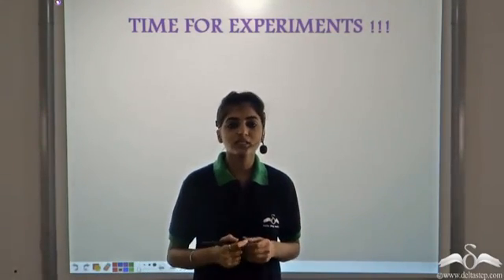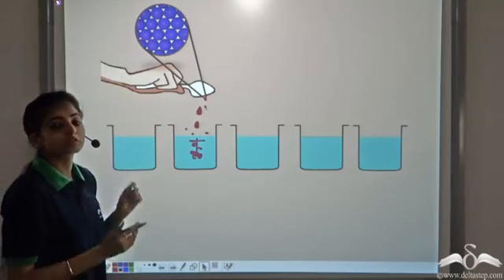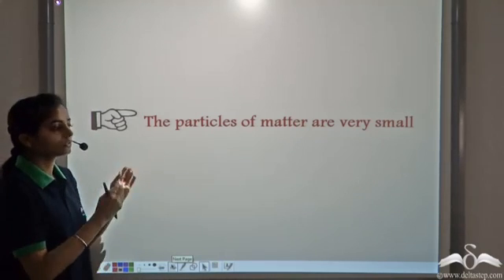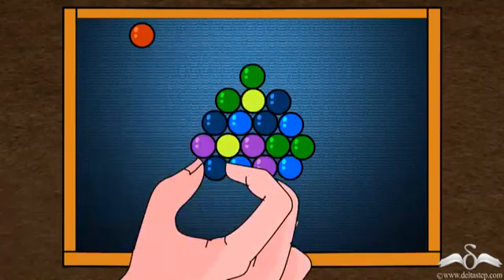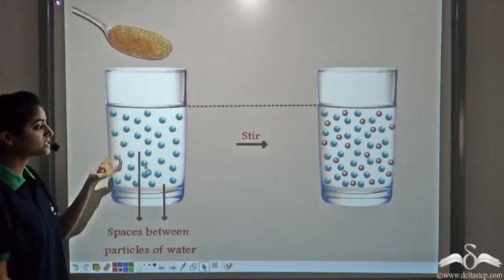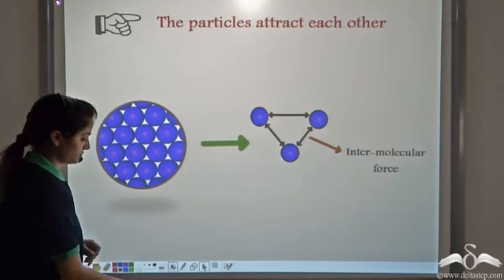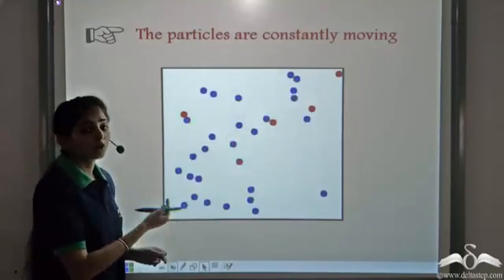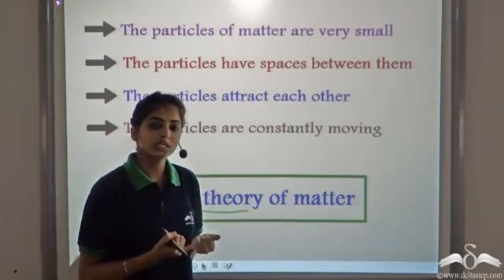Kinetic Theory of Matter | States of Matter | Class 6 | CBSE | NCERT | ICSE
Understand what is the kinetictheoryofmatter with the help of experiment and animation.

Salient features of the app:
• 5000 amazing lectures across English, Maths, Science and Social Science.